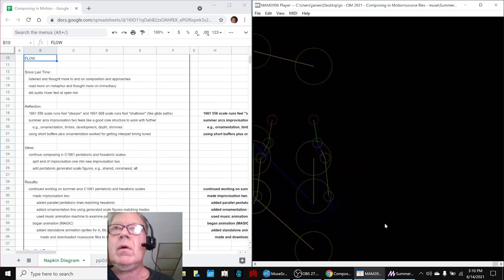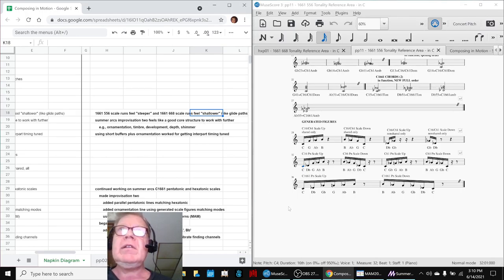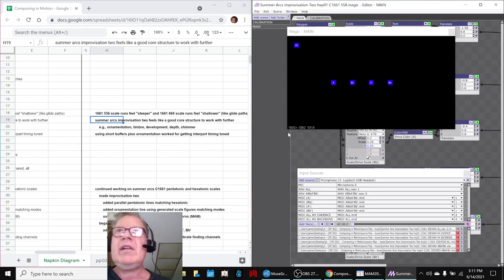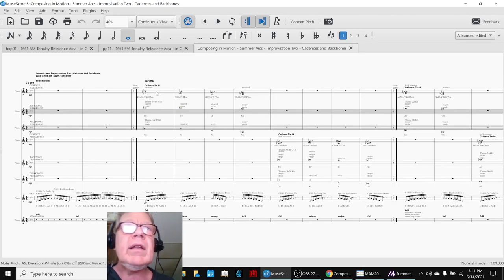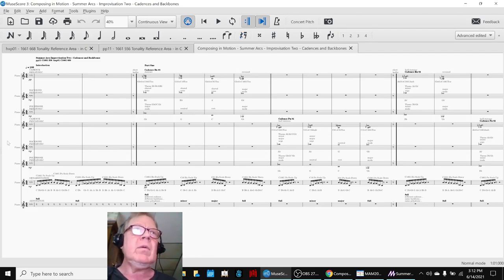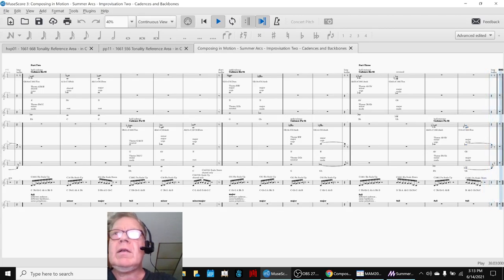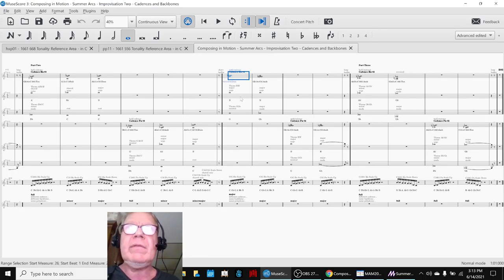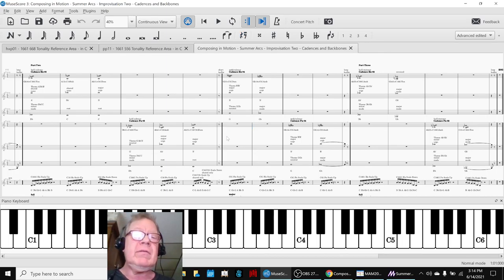Composing in Motion Part 53 FLOW Stream Highlight 14 Jun 2021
improvisation two is started and animated using C1661 hexatonic and parallel scales together